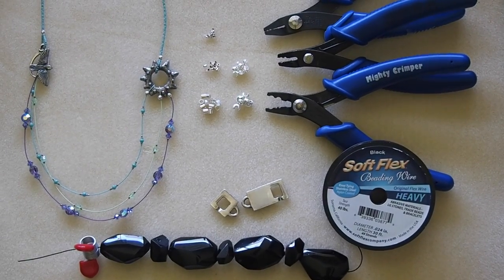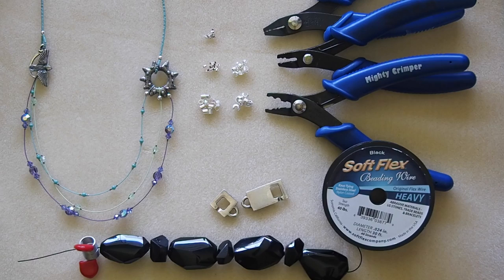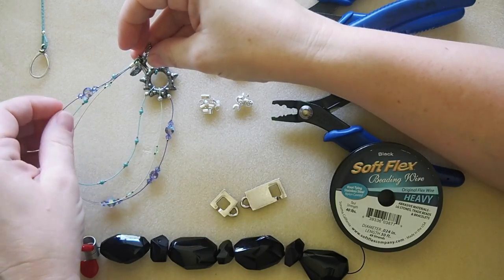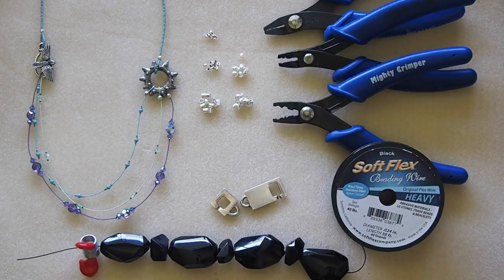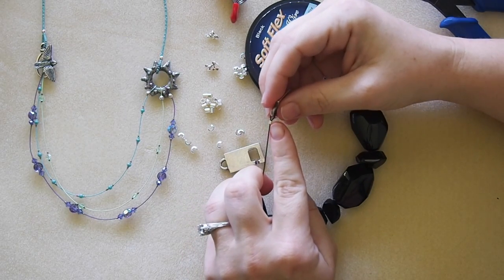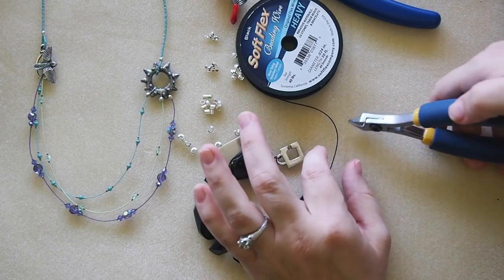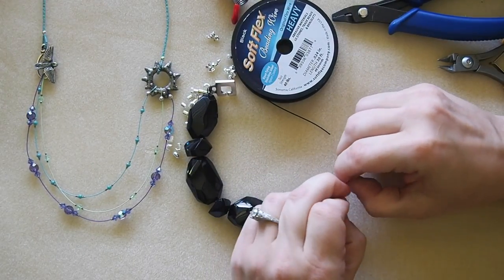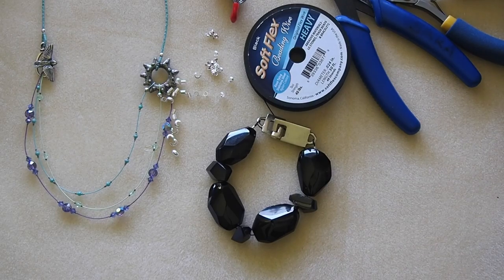Crimping To Finish A Simple Bracelet Or Necklace (Jewelry Making Skill)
Crimping is a fundamental, basic beading skill that all jewelry makers need to know. Author, designer and beading expert Sara Oehler covers the basics of crimping. She goes over how and when to use a variety of crimping pliers. She discusses the spectrum of crimp options and what makes Soft Flex crimp tubes extra special. Sara offers her best tips and tricks for crimping properly to make a jewelry design that will last forever.